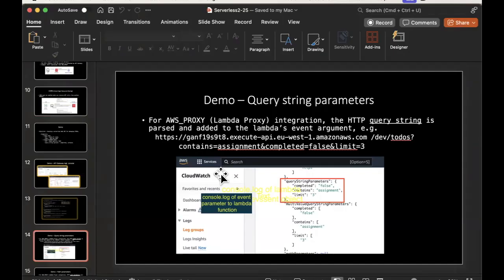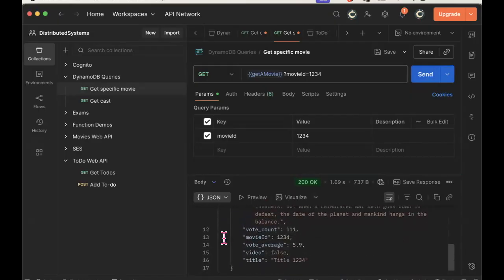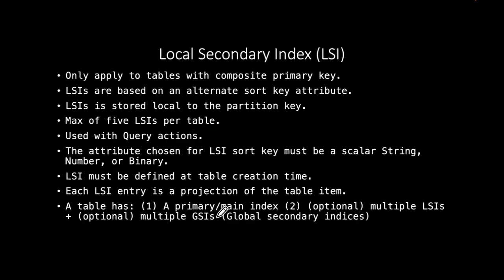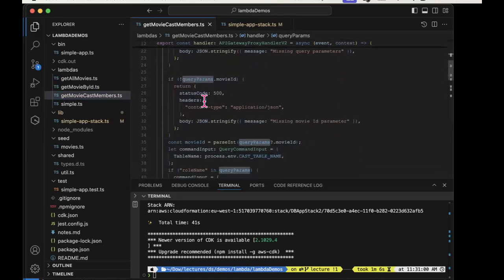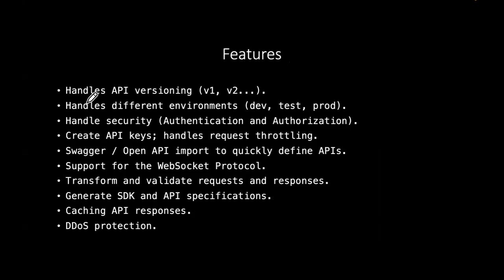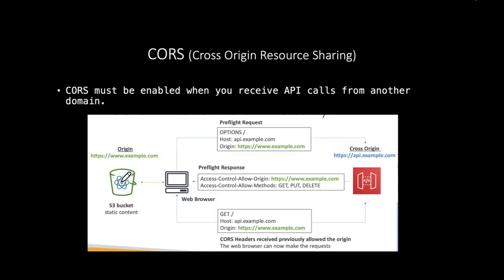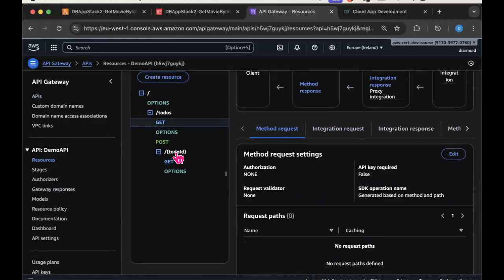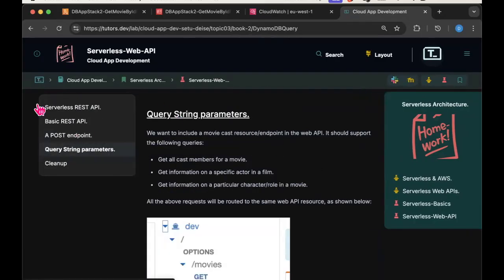Cloud App Dev Lecture 5